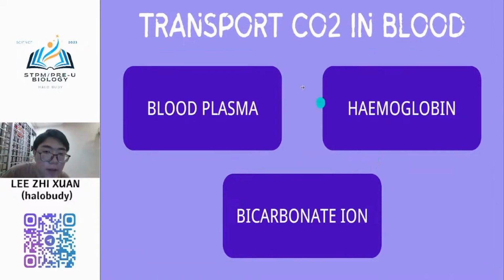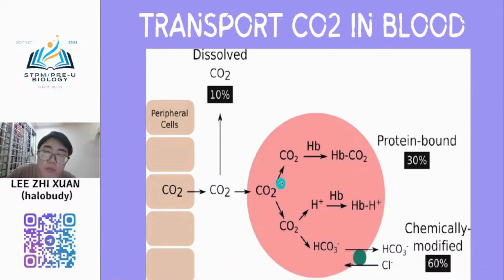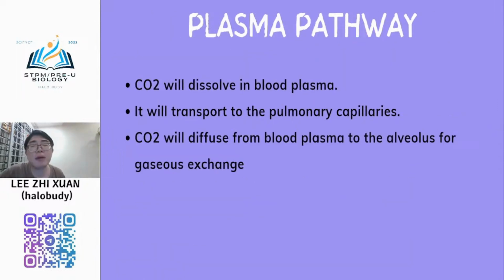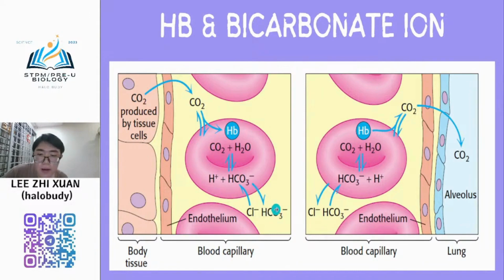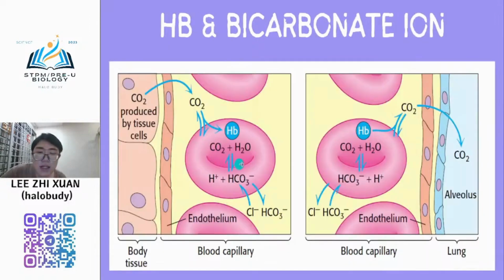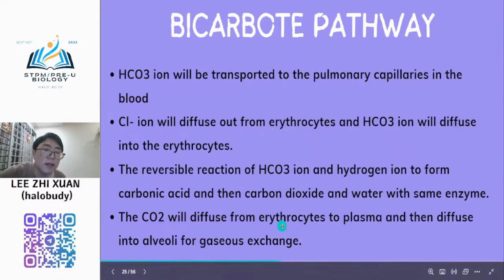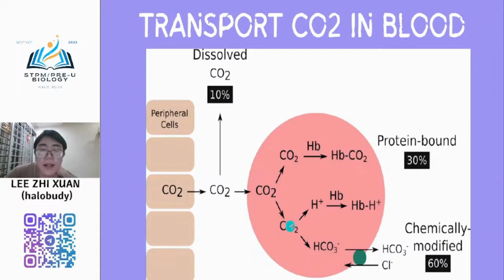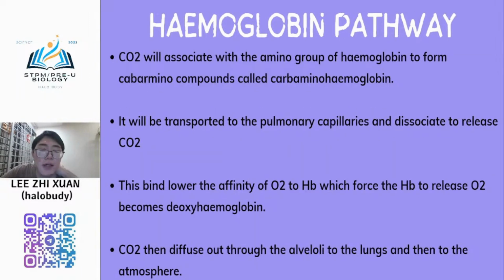STPM BIOLOGY SEM 2 CHAPTER 7 7.1 GASEOUS EXCHANGE IN HUMAN | PART 3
Free class tutorial for STPM Biology Sem 2 for Chapter 7 Gaseous exchange: Gaseous exchange in HUMAN by  @halobudy_leezhixuan  (LEE ZHI XUAN) current UTM bachelor degree of  industrial biology students.